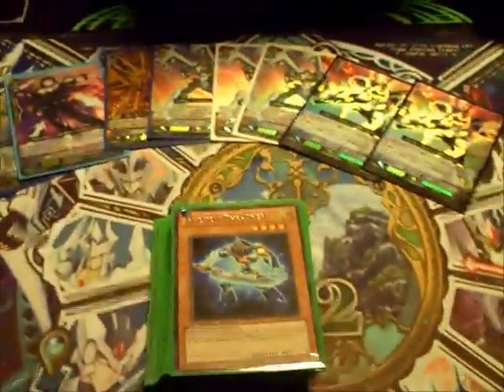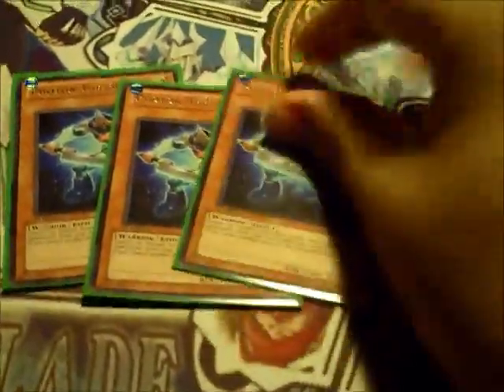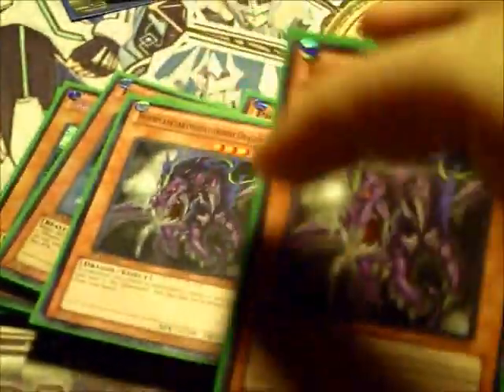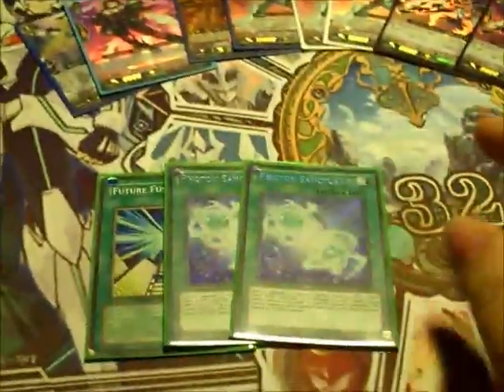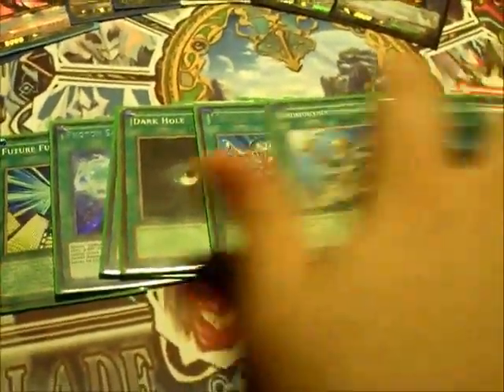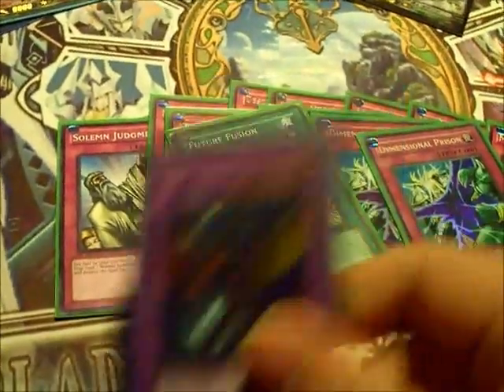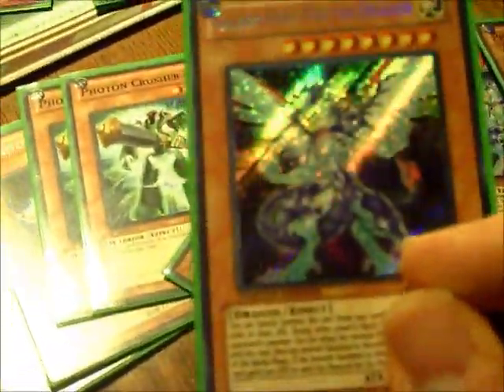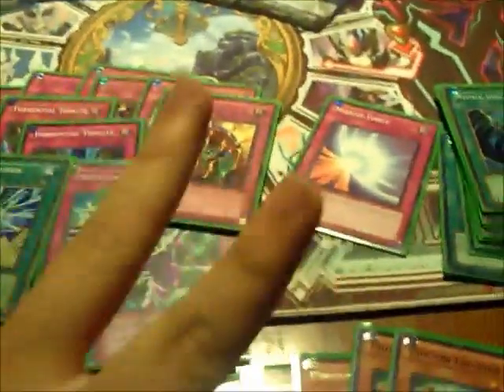Galaxy Eyes Photon Beat - Yugioh Deck Profile 4-5-12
Please thumbs up this video if you enjoyed it!

Duelistinc Fourm: Duelistinc.com